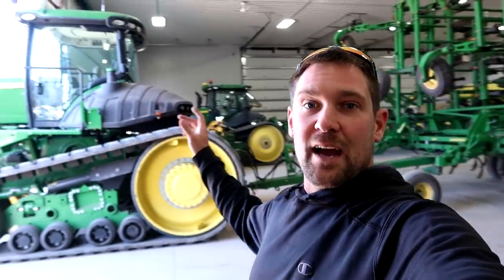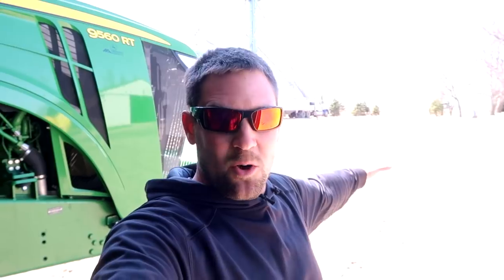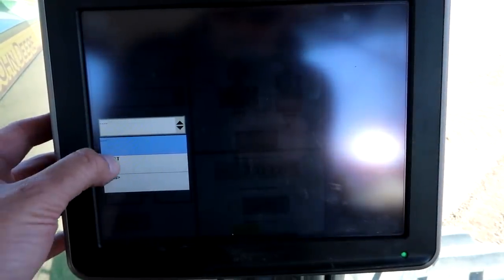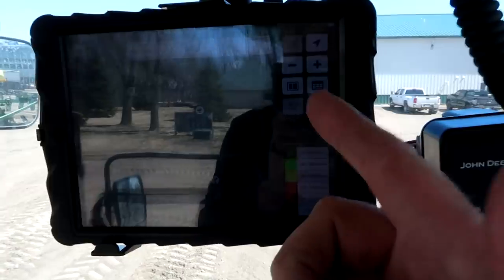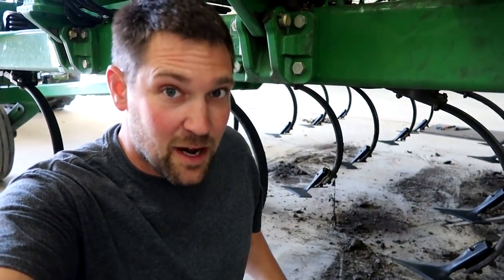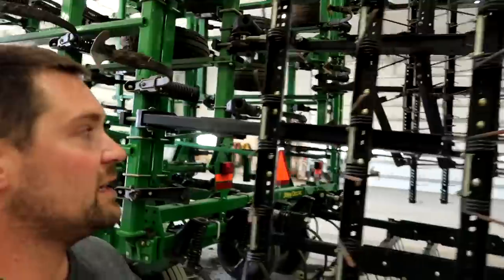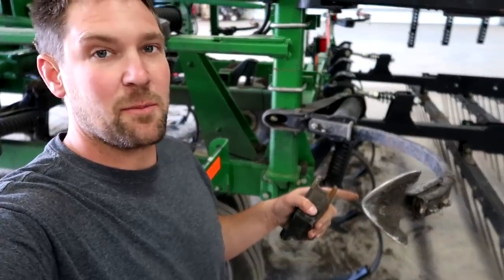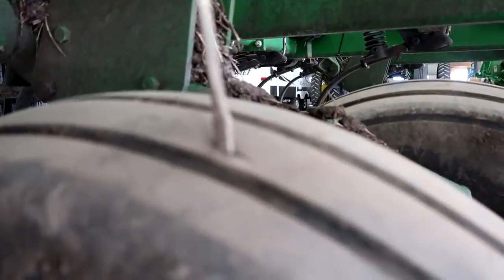Gearing Up for Planting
More spring maintenance and shop work while we prepare the John Deere equipment and machines for corn and soybean planting!

I am a 5th generation family farmer from West-Central Minnesota.  The recent interest in food, combined with a large amount of 'misinformation' has driven me to start this channel.  I hope to be someone people can relate to and trust when they question how their food is grown and raised.  I also hope to become a 'smarter' farmer through my experiences with this channel.  I strongly believe we must have an open mind and a willingness to learn about others, or we cannot move forward as one.  My goal is to build the connection between farmers and consumers by facilitating a collaborative conversation amongst everyone.  I do this by sharing my day-to-day farming experiences, my opinions on certain topics, and occasionally visiting other farms and businesses to help better understand other farming and business practices.  There is no limit to where this channel may go, so please join me!!

"peace cannot be kept by force; it can only be achieved by understanding."
-Albert Einstein